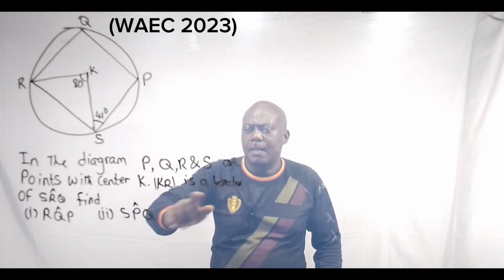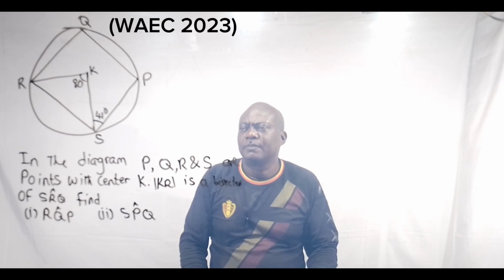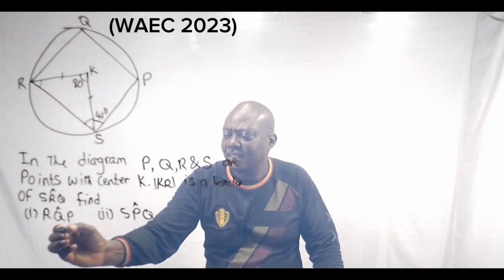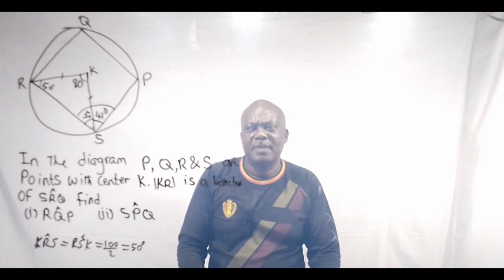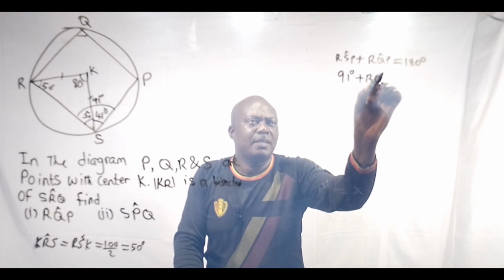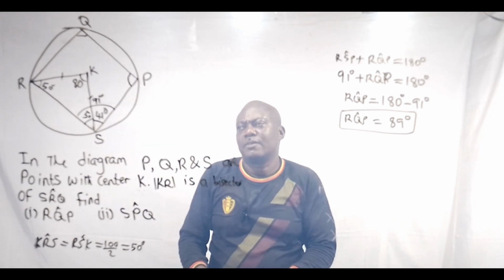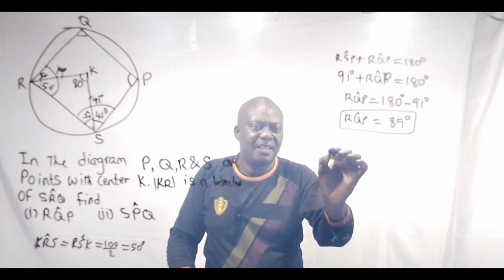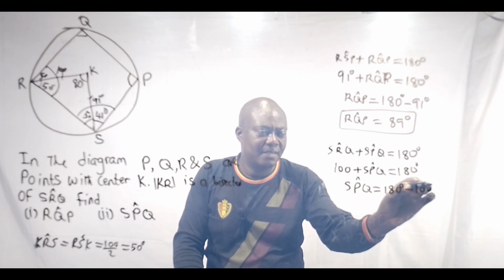how to solve plane geometry, step by step techniques.